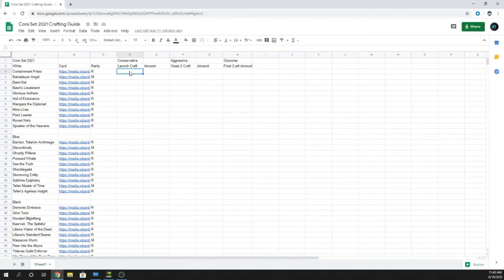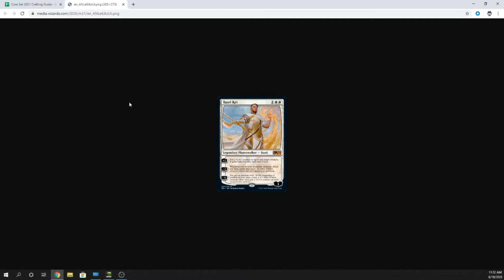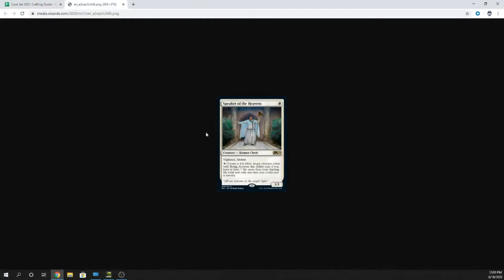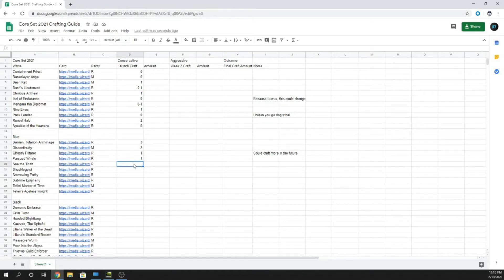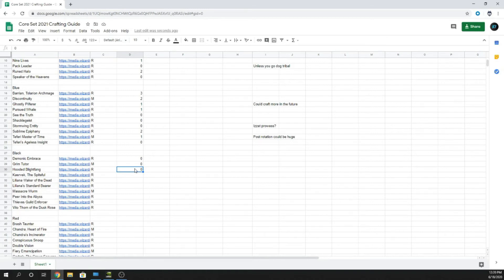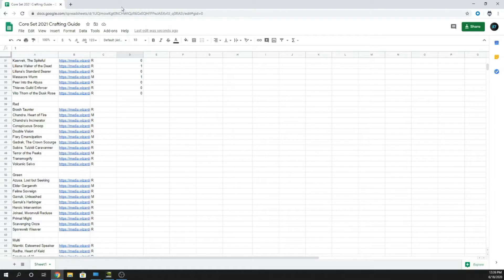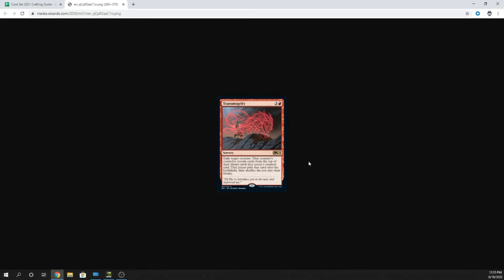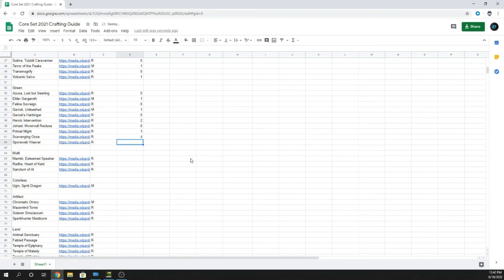Core Set 2021 Crafting Guide | {MTG Arena}